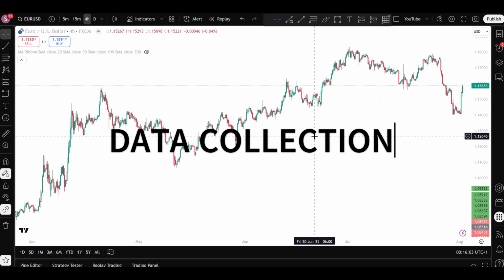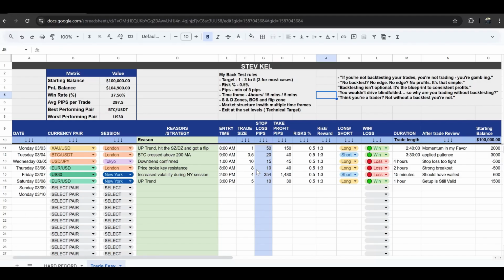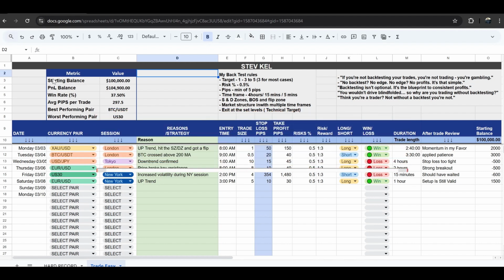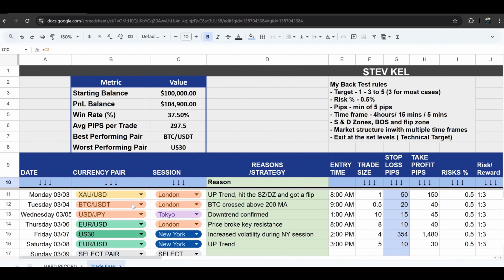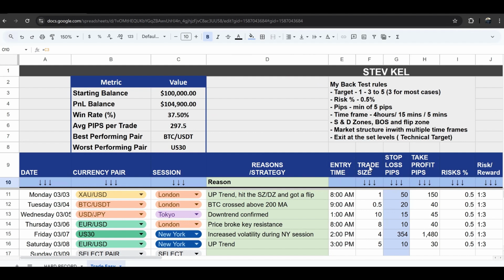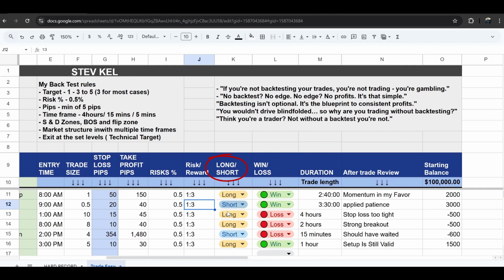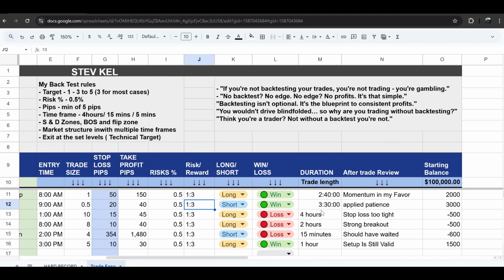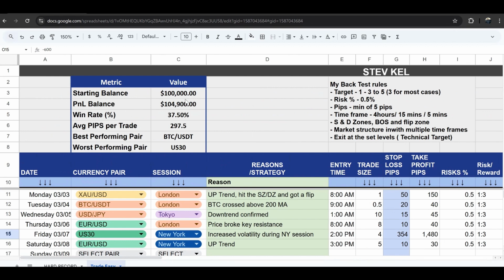How to Backtest your trading Strategy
Learn step‑by‑step how a full-time forex trader backtests using TradingView—no filters, no shortcuts. Includes:

Preparing historical data and strategy rules

Scanning years of market history to calculate win rate and edge

Visualizing results and optimizing rules

Assessing risk, drawdowns, expectancy

How automated vs manual backtesting compares

How to craft your trading journal for long‑term consistency